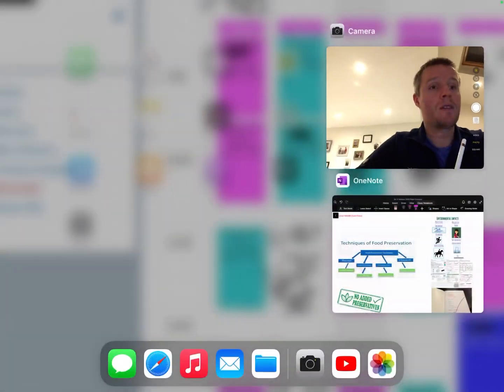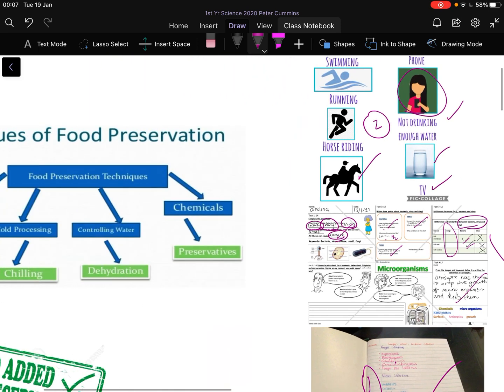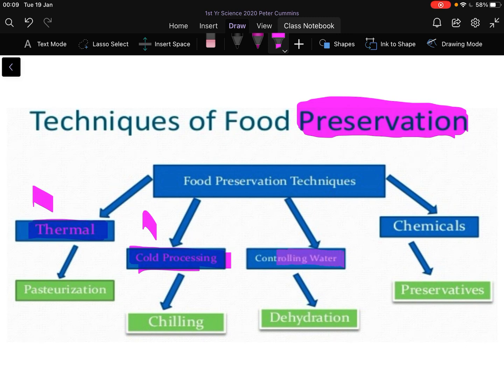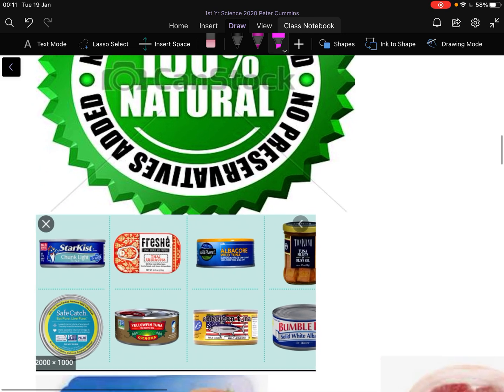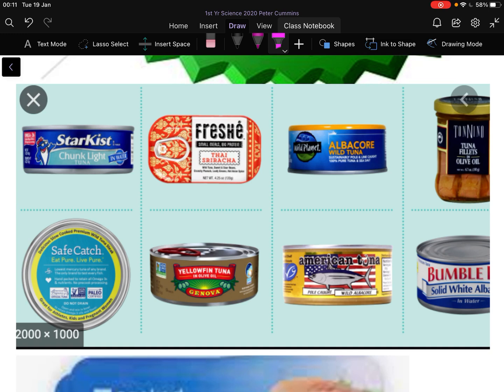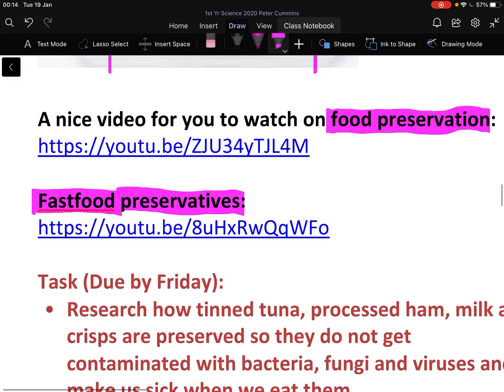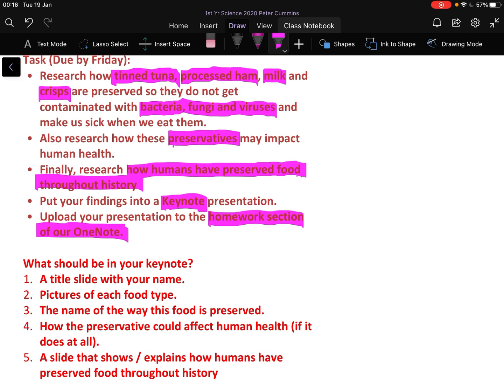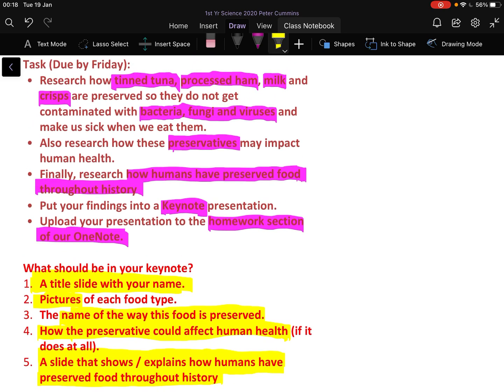1st Yr Science Jan 18th-22nd Lesson 1 Food Preservation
A lesson looking at food preservation and human health.